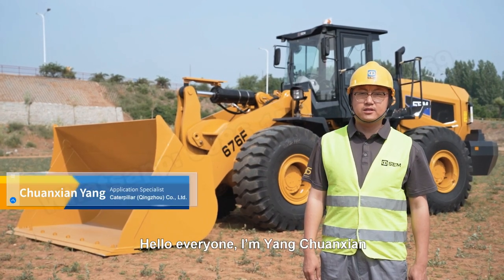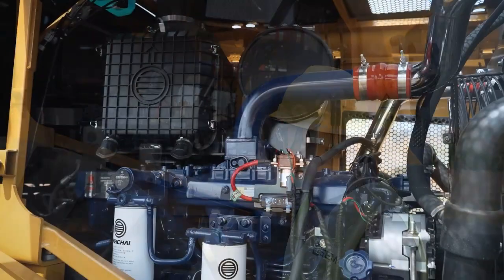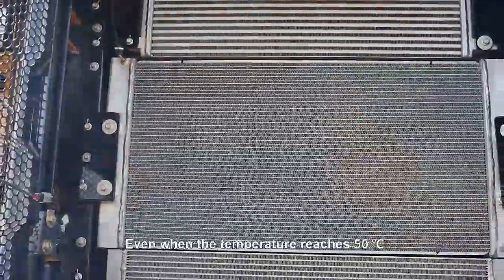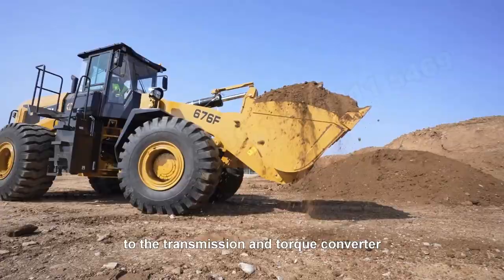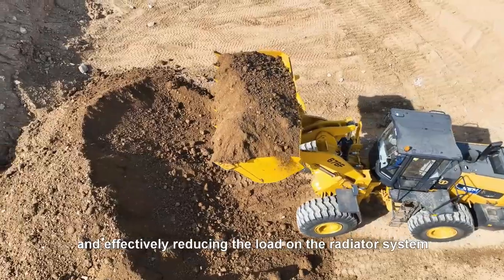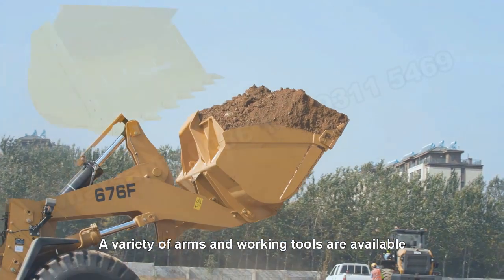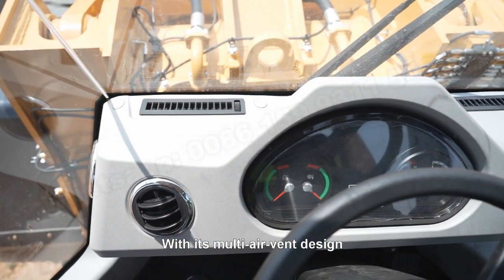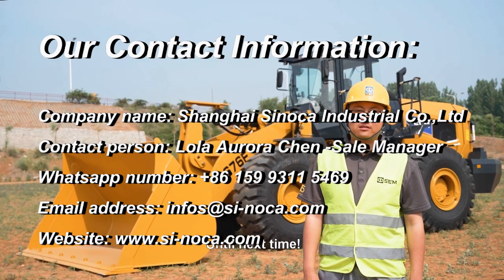Caterpillar SEM676D Wheel Loader 7 tons payloader 267HP engine introduction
Model: SEM 676D
Rated Payload ： 7000kg
Operating Weight with Standard Bucket ： 23000kg
Bucket Capacity ： 4.2-7.0m³
Engine Weichai WP10G270 199KW/267HP

We are mining&construction equipment and parts one-stop procurement services supplier, headquarter located in Shanghai of China

Company name: Shanghai Sinoca Industrial Co.,Ltd
Contact person: Lola Aurora Chen - Sale Manager
Skype:chen.aurora1.
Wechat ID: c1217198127